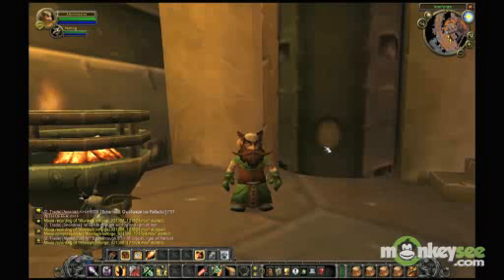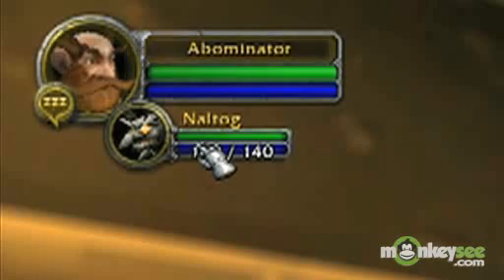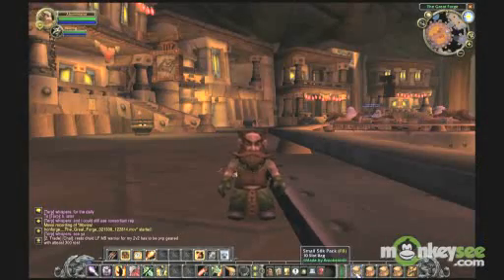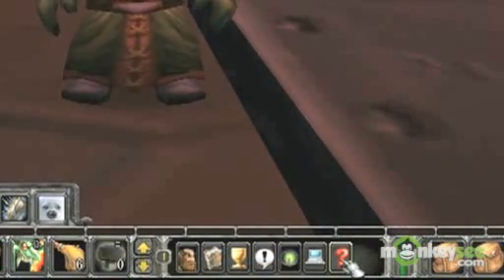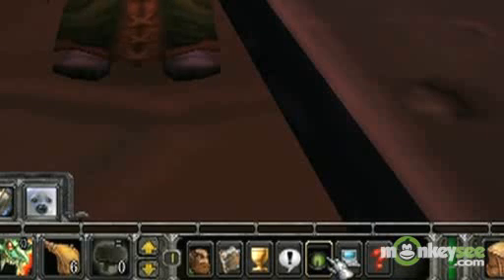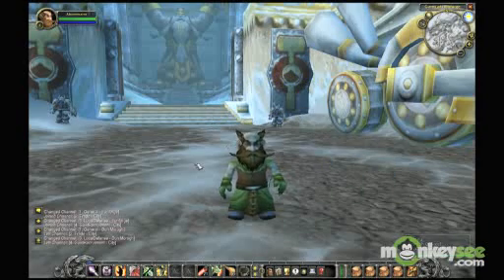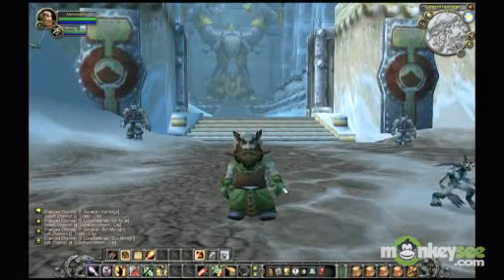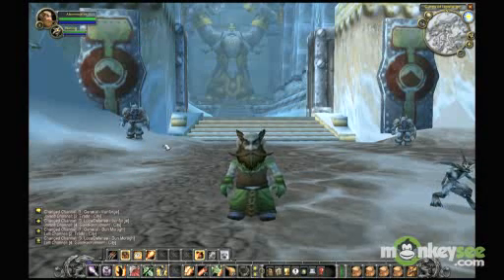World of Warcraft Learn the User Interface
User interface tutorial for World of Warcraft.